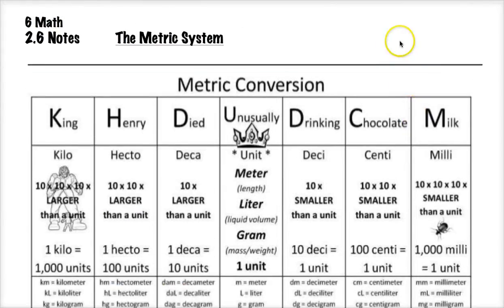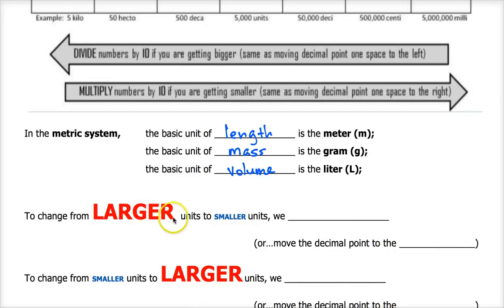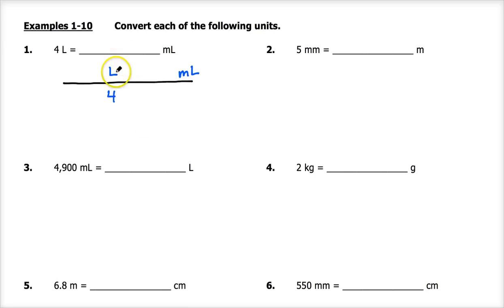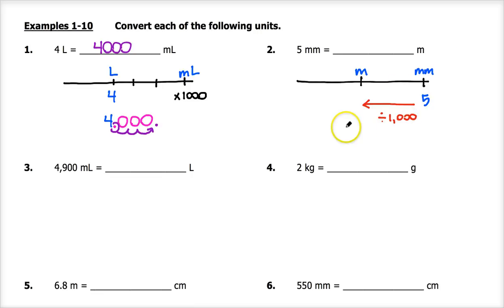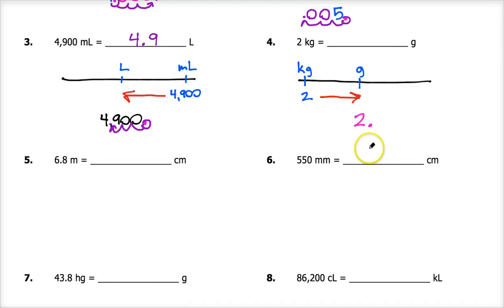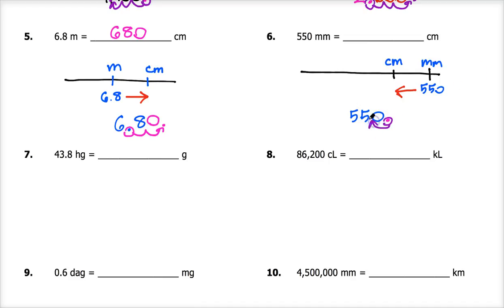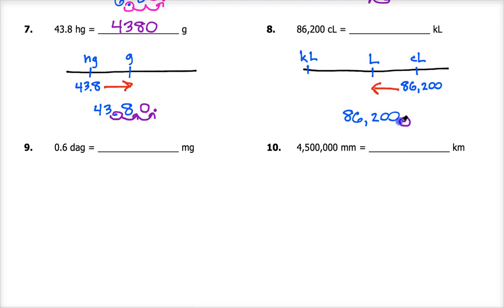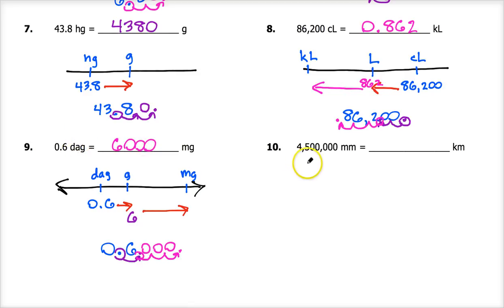2.6 The Metric System